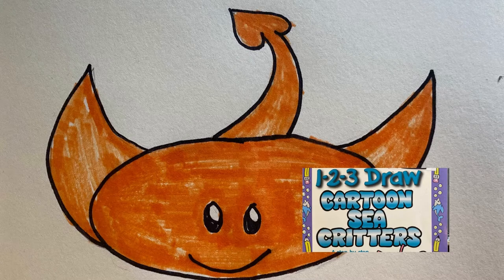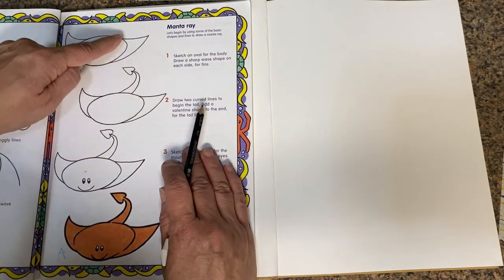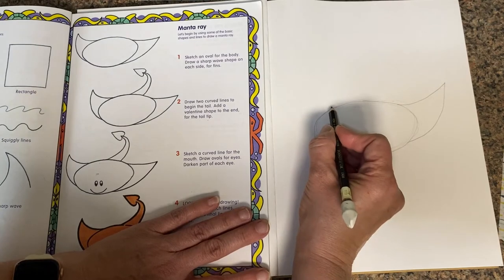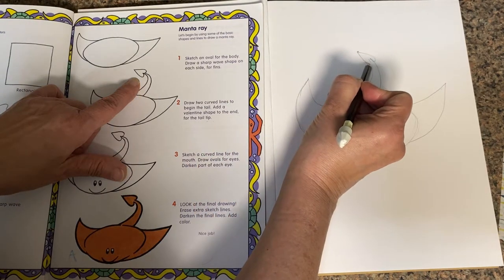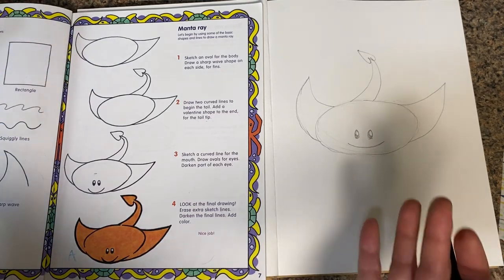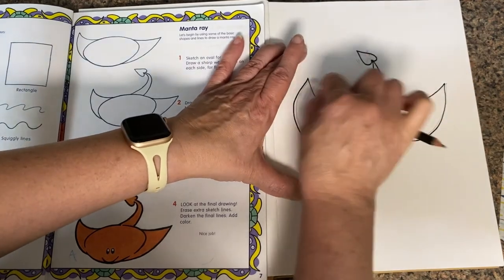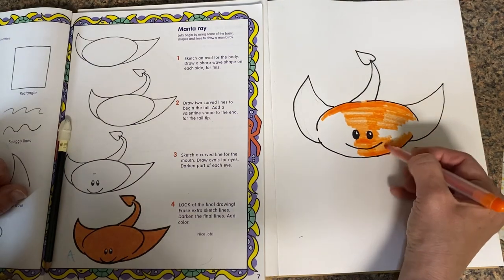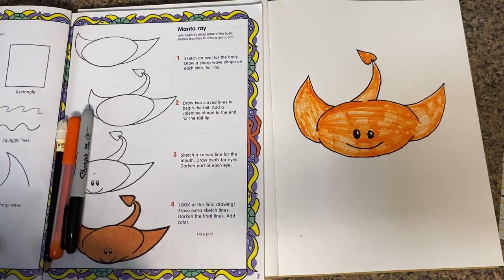1-2-3 Draw, Manta Ray drawn by Mumsie from the book "Cartoon Sea Critters" By Steve Barr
This is the first of a series of guided drawings using the book, "1-2-3 Draw Cartoon Sea Critters" by Steve Barr. Follow along and see how I use the book to create the sea creature.

This lesson uses the oval, a shark fin and heart shape to make a simple Manta Ray.

Personal art can be viewed at cardinalbend.com ; Cardinal Bend on Pinterest; or follow at cardinal_bend on instagram.

Musician: Rook1e